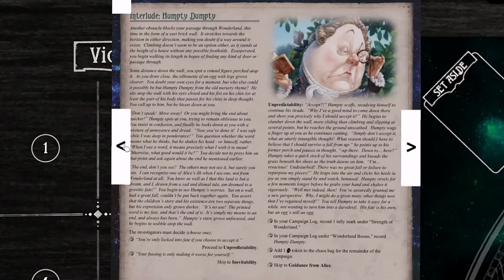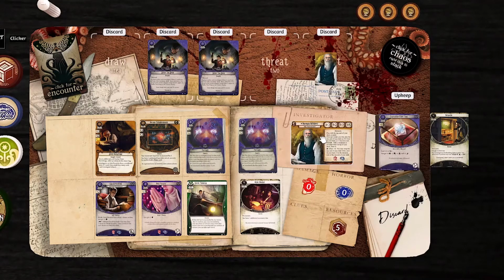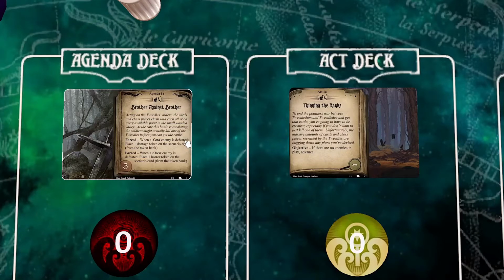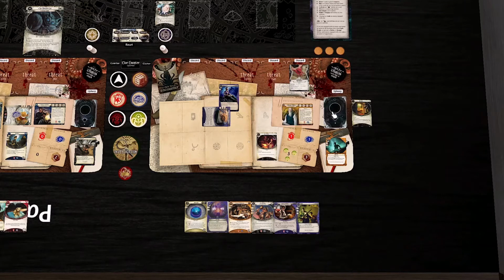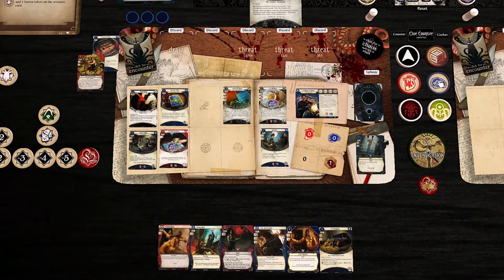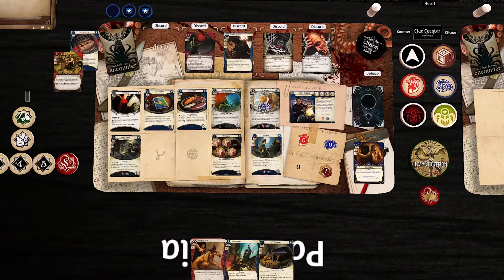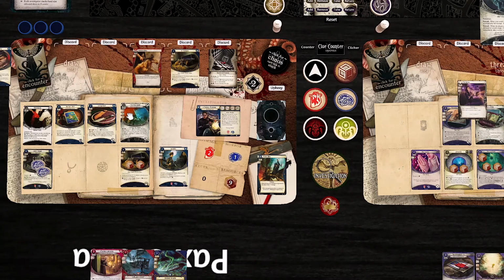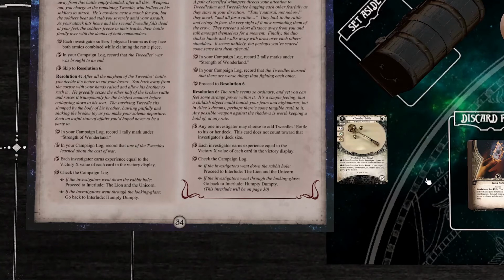Arkham LCG Custom Campaign: Alice in Wonderland - Sibling Rivalry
Scenario six for the custom campaign Alice in Wonderland, Sibling Rivalry. I am playing Tommy Muldoon and Norman Withers. This is a continuation of my project of showcasing community creating content during the lull in official FFG content between Innsmouth and the next campaign. I hope that my sharing it here will help show the hard work that some people are putting into custom campaigns that turn out really well. Huge thanks to TheBeard for putting this campaign together.

Chapters:
0:00 Interlude
6:36 Deckbuilding
9:33 Scenario Intro & Setup
14:53 Opening Hands
17:05 Scenario Gameplay
54:29 Resolution